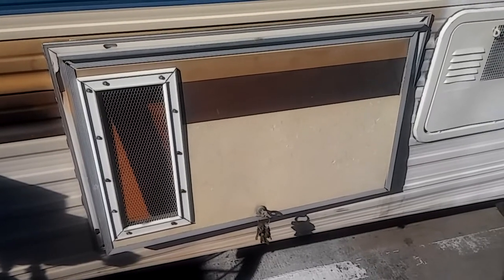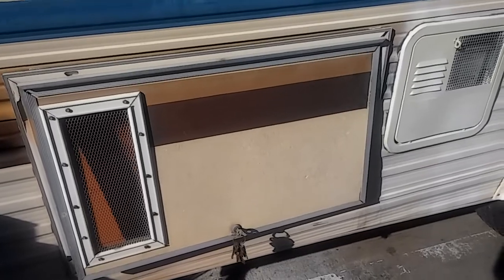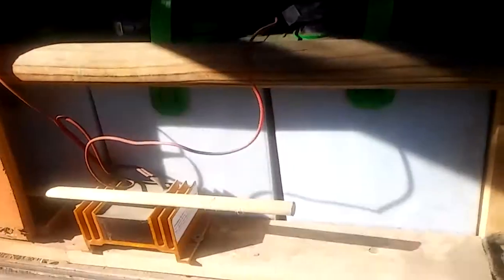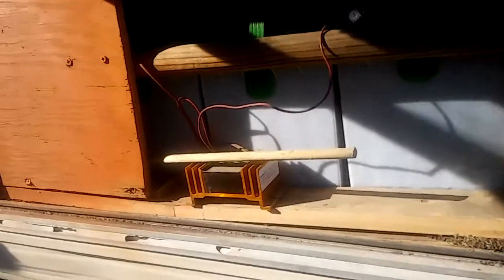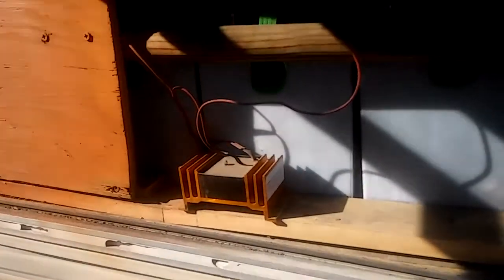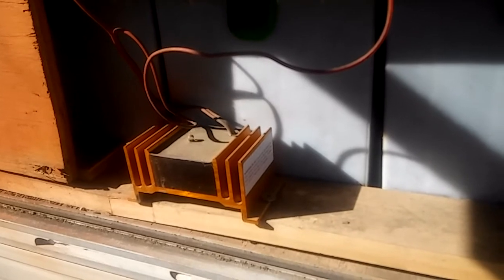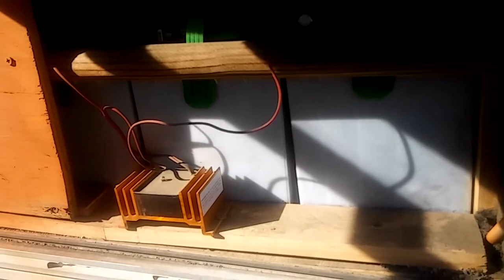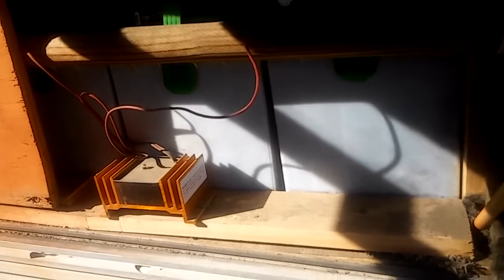Solar battery bank and desulfator talk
Locating extra battery compartment space and desulfator breif explanation.